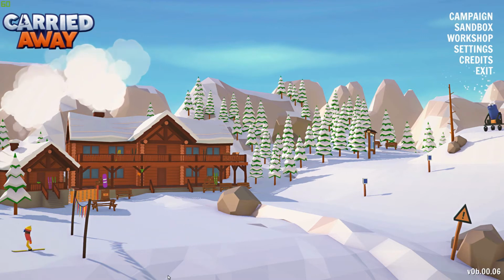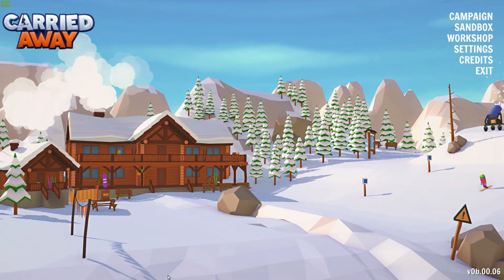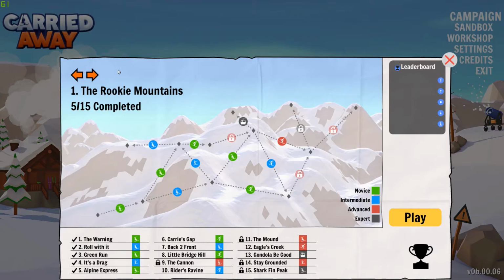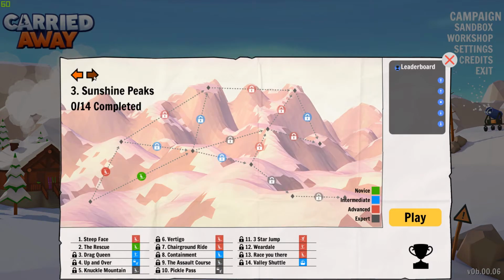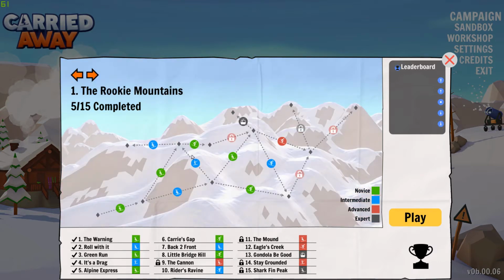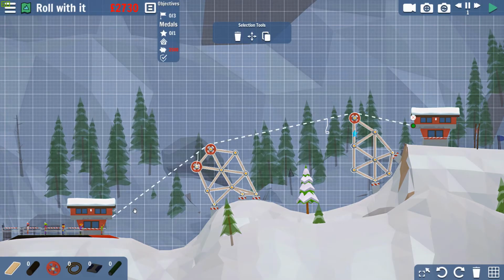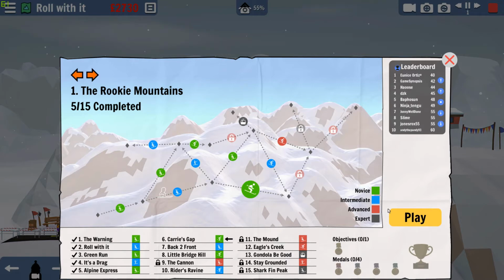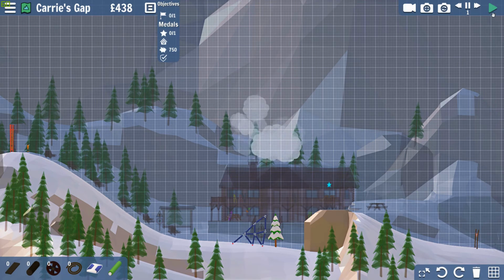Let's Try: Carried Away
Carried Away is a sort of ski lift repair simulator and a twist on traditional bridge building games. The main difference being that you don't build bridges. It is also as much about getting your skiers down the mountain as up it and it's good clean fun.

       Title: Carried Away
       Genre: Casual, Indie, Simulation, Early Access
       Developer: Huge Calf Studios
       Publisher: Huge Calf Studios